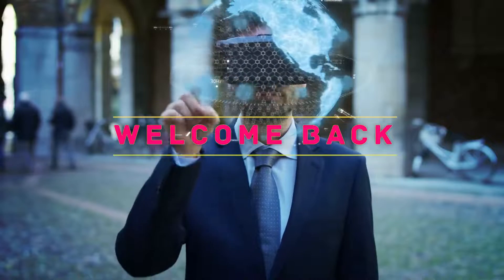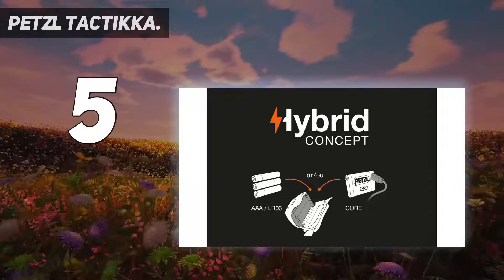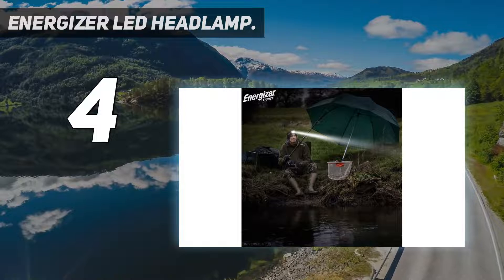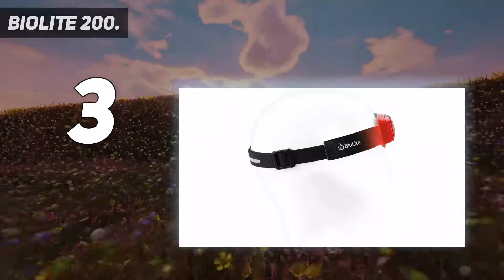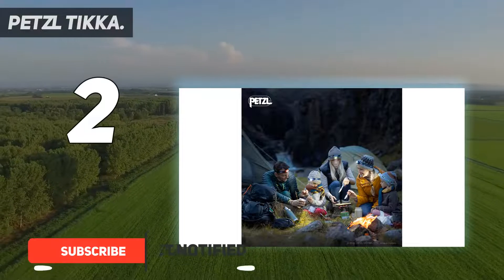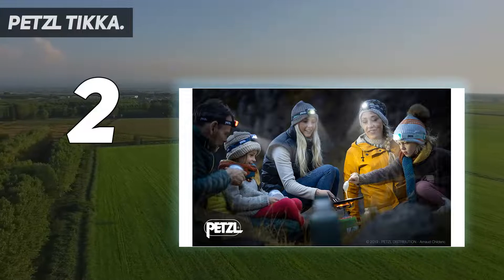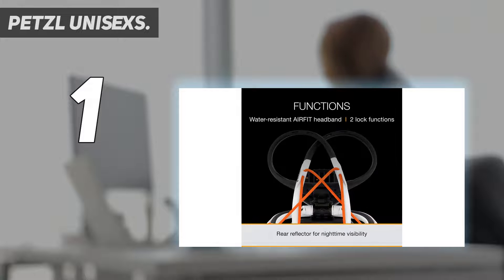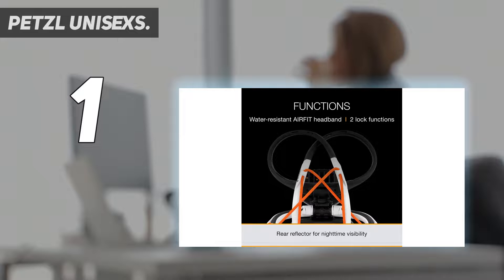Top 5 Best Headlamp 2023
Here is the Updated Prices of the Best Headlamp in 2023!

Things that we mentioned in this video:
1. PETZL Unisex's - B08CB9XDLB
2. Petzl Tikka - B07T3H7JRR
3. Energizer LED Headlamp - B07PYMWPFH
4. Biolite 200 - B07T25F18Z
5. Petzl TACTIKKA - B07RSSXF8X